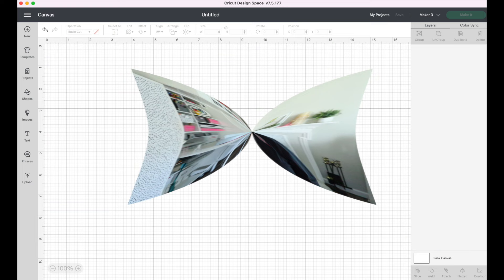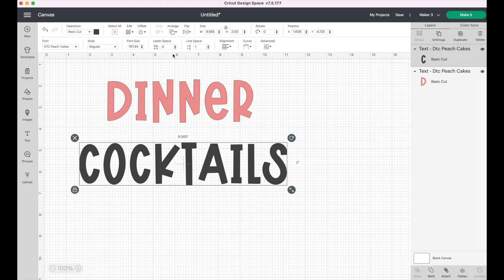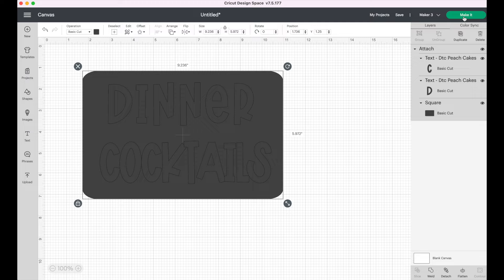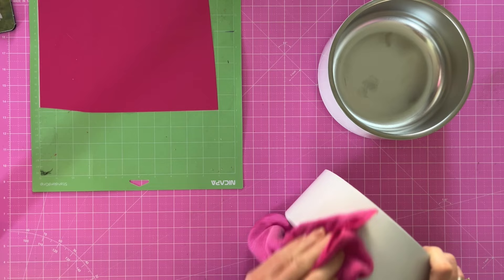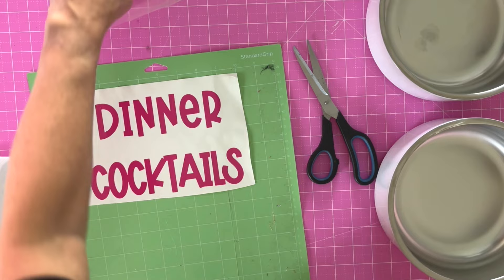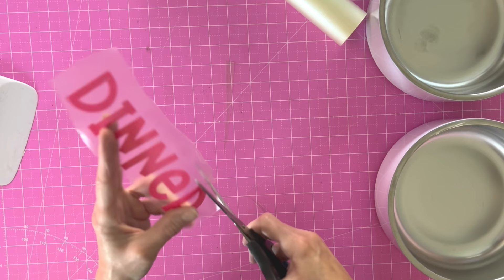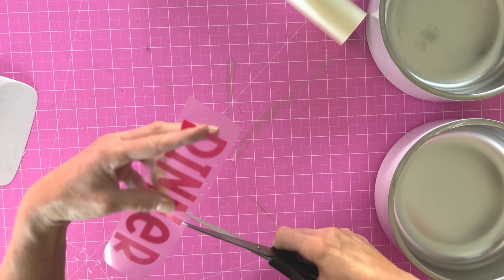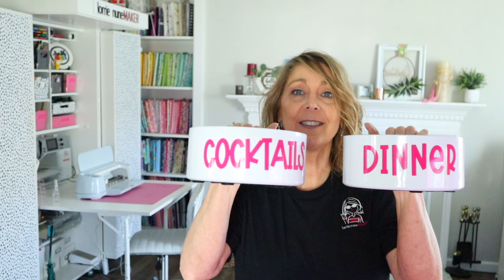Personalized Dog Bowls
😍. Cricut

MY SUBLIMATION PRINTER, HEAT PRESSES & MUG PRESSES and EXCLUSIVE SUBLIMATION SG500 & SG1000 BUNDLES: